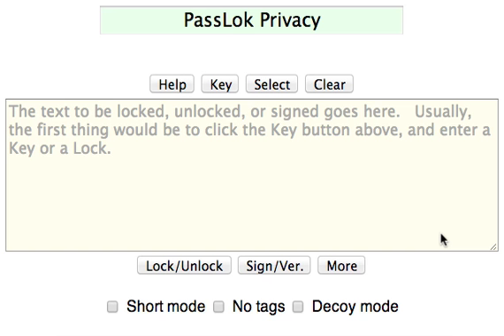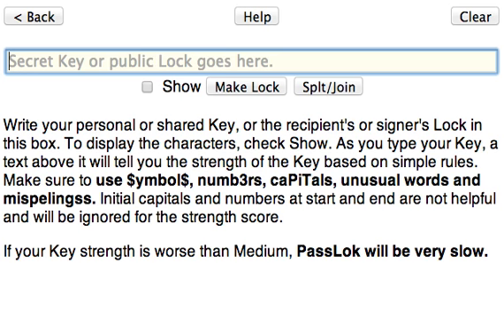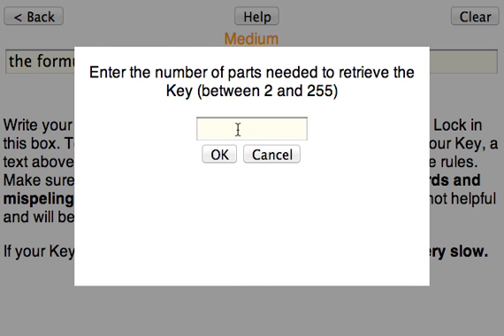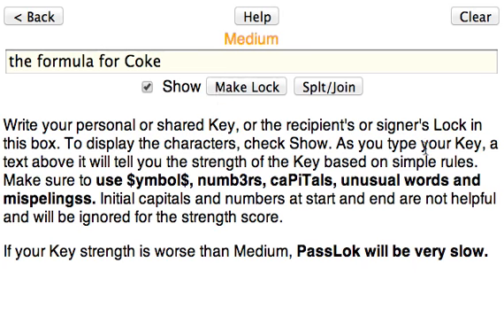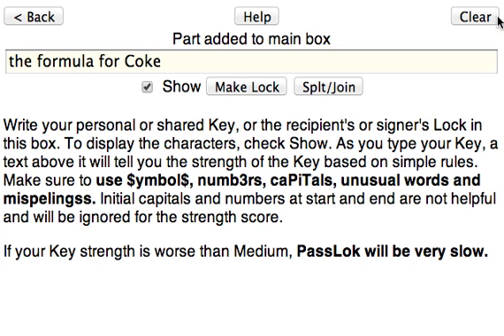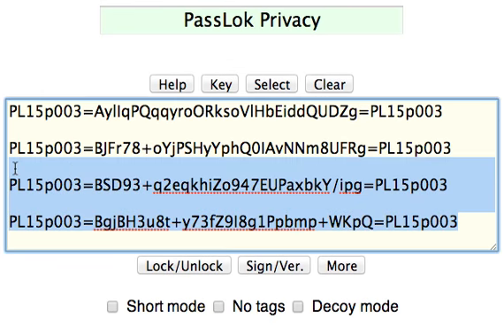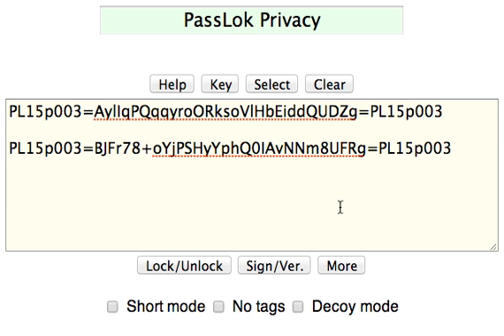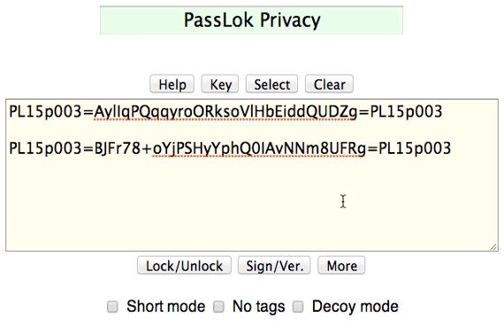PassLok 1.5: splitting and joining secrets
PassLok can split a secret text into multiple parts, which must be joined in order to retrieve the secret.